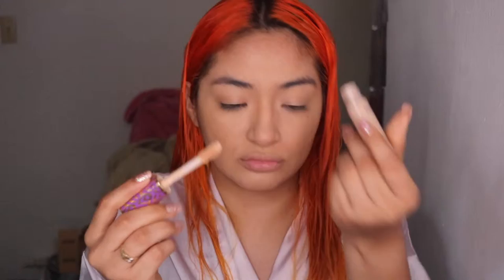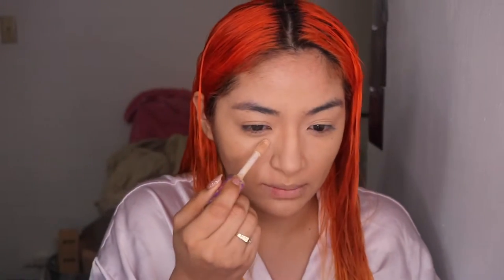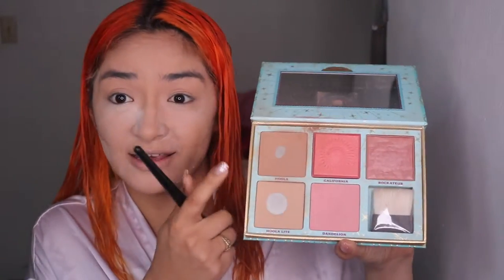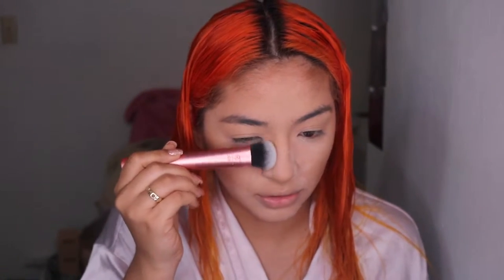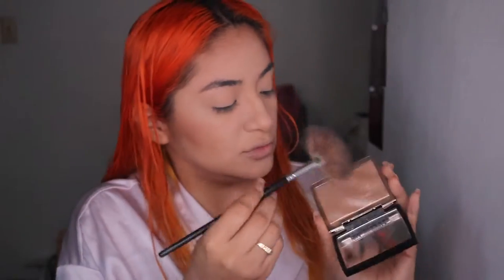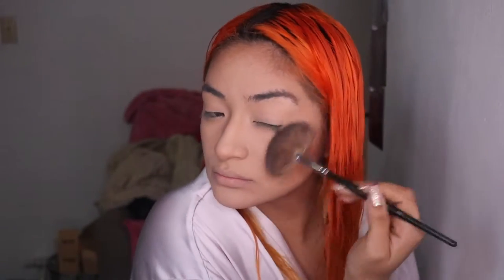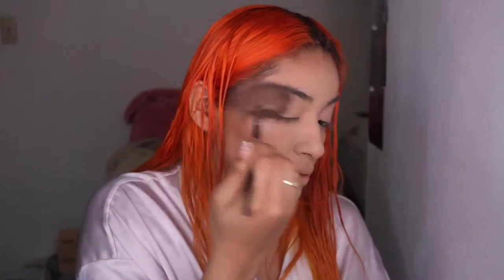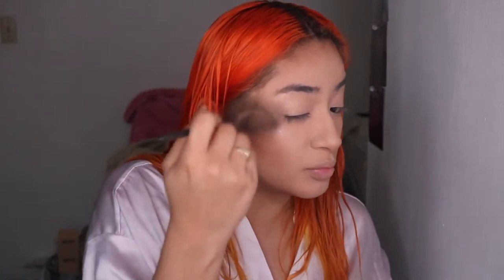Night Glamour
YESTO BLUEBERRIES

Current Favorite

Mario Badescu

Night Cream
Olay Night
or

Hair Mask
Garnier
HaSk HAir Serum

Tony Moly
ROSE Mask